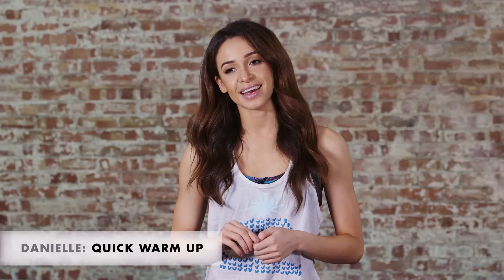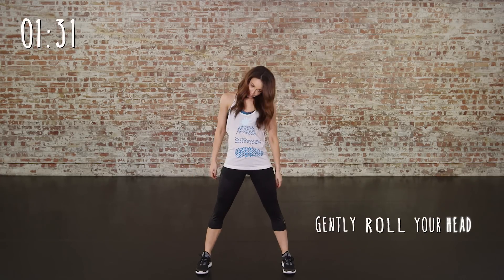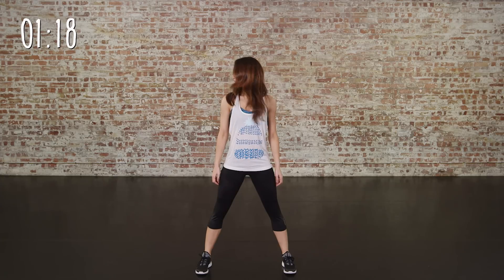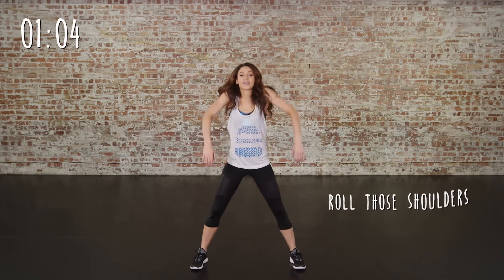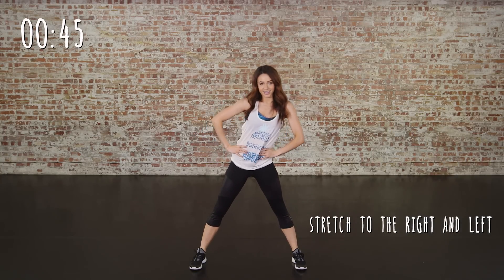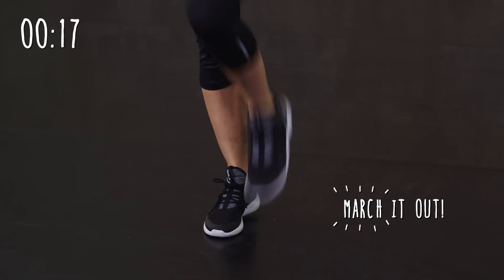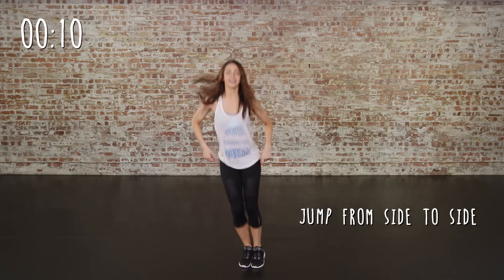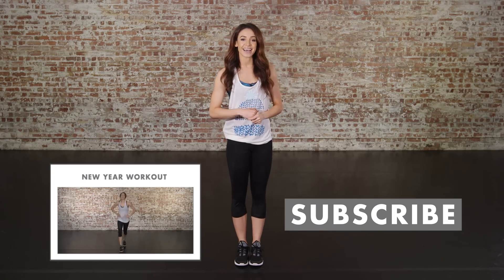Workout: Quick and Easy Warm Up | Danielle Peazer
If you’ve loved doing all of Danielle’s workouts on ICON UK, then check this out too! This quick but effective warm up routine will get your body ready for action and is so easy to fit into your workout time.

Hair and make-up by L'Oréal Paris

Not all exercises are suitable for everyone. The following exercise program may result in injury. Before attempting a new exercise, consider issues including your flexibility, strength and overall health. Consult a fitness expert before attempting the program. If at any point during the program you begin to feel physical discomfort, stop immediately and consult a physician. Endemol is not responsible for any injuries you sustain from participating in this exercise program.